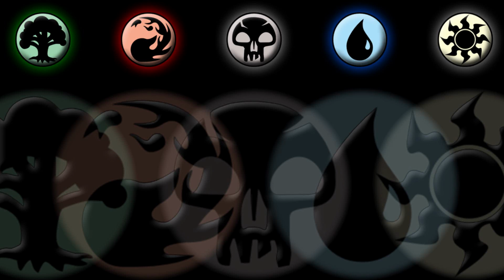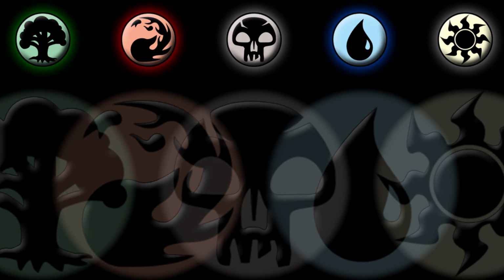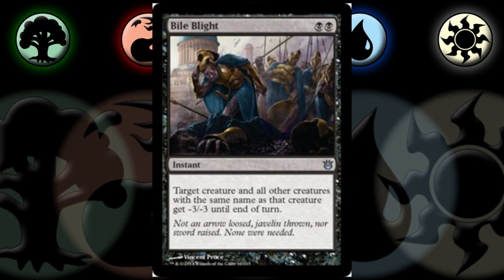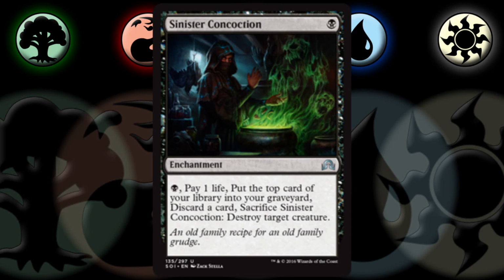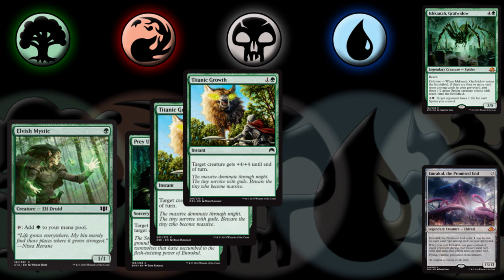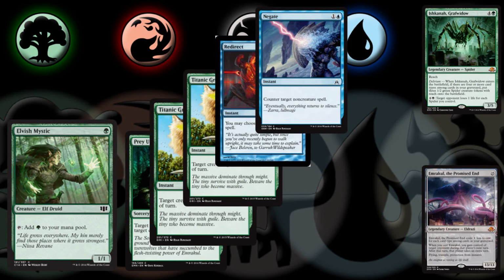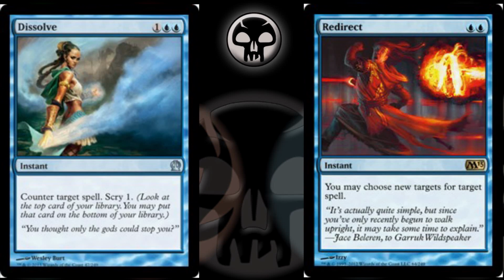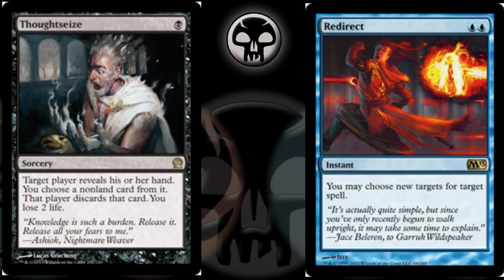MTG Mistakes Part 5 - Spell Targeting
This one's a big one.  It's time to cover how and when spells and abilities are targeted and what happens if targeting fails and when you should force it to fail.

P.S. my entire life I'm been spelling it "targetting" and apparently that's the British spelling.  It's supposed to be targeting.  My entire life up until now is a lie! looool.